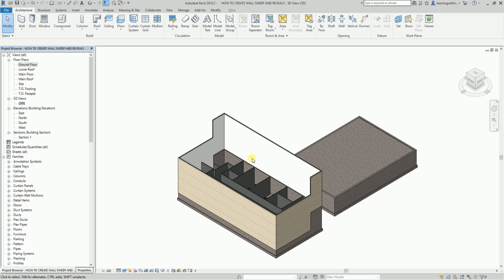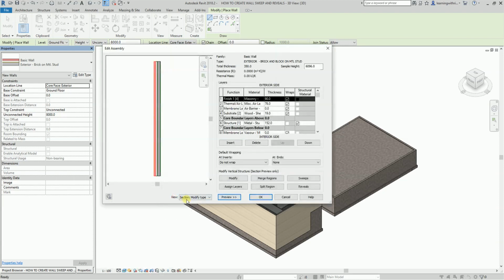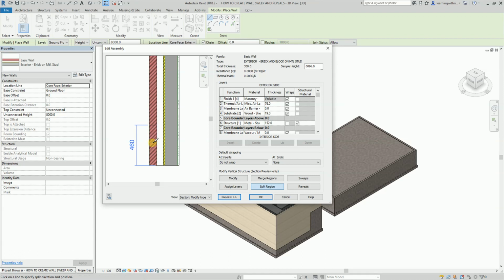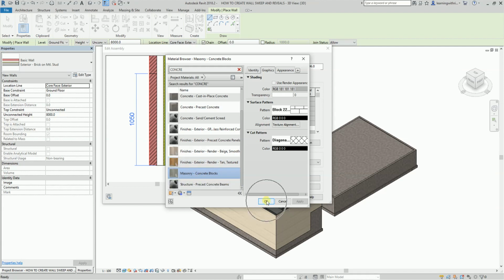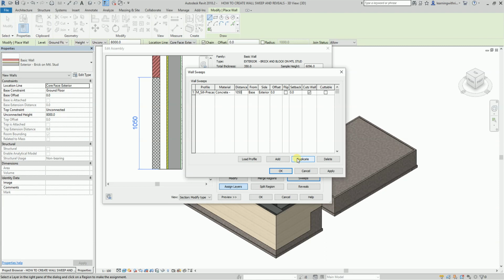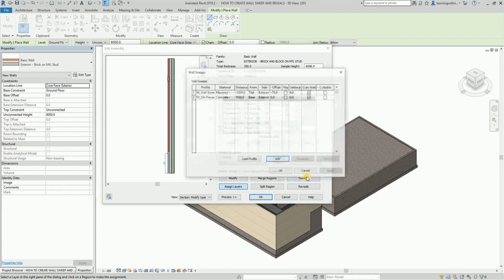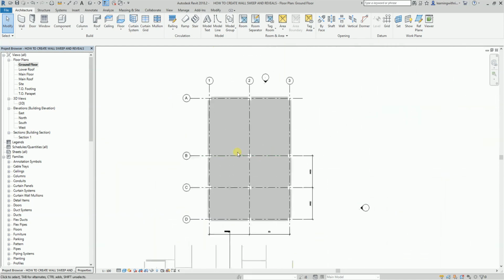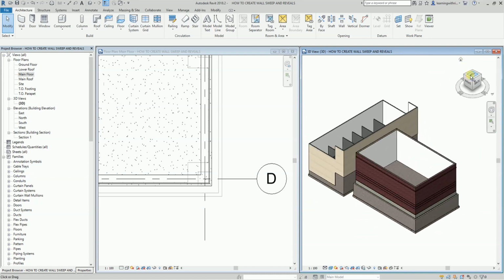REVIT ARCHITECTURE EXAM REVIEW ELEMENTS AND FAMILIES CREATING WALL REVEALS AND SWEEP